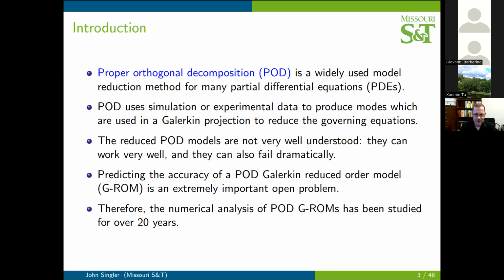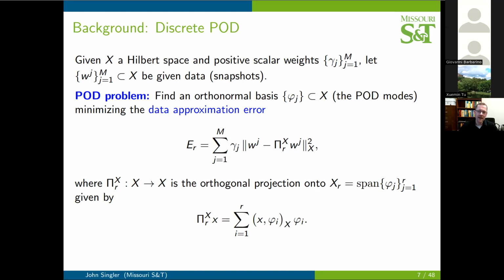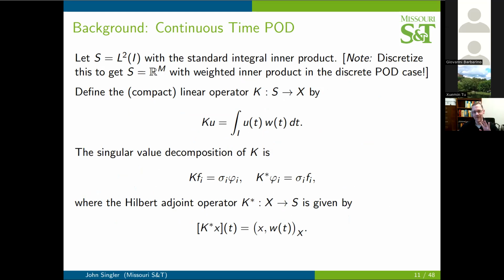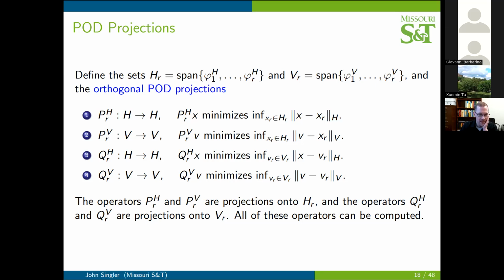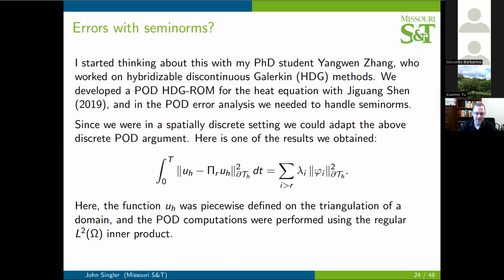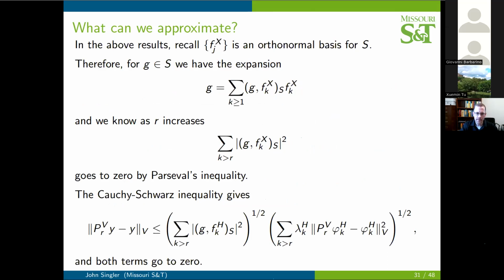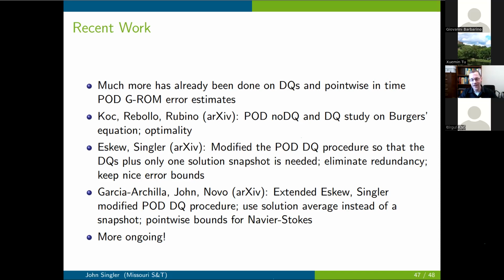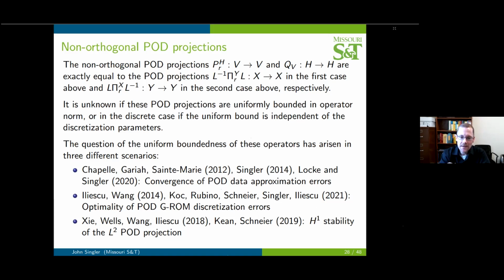14/02/2023 - John Singler -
“Data approximation capability of proper orthogonal decomposition